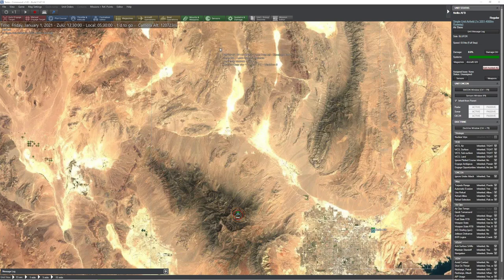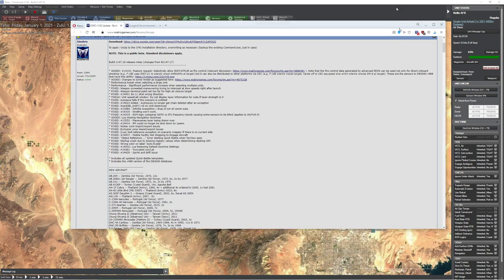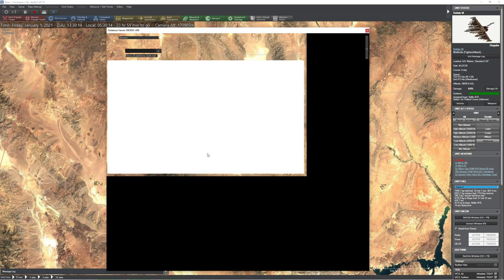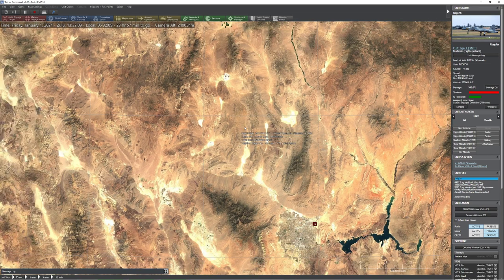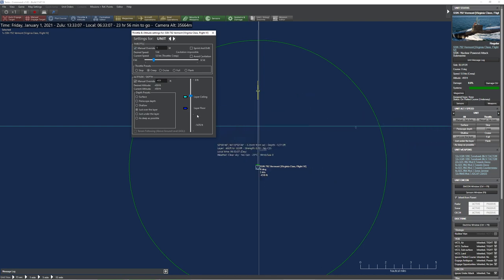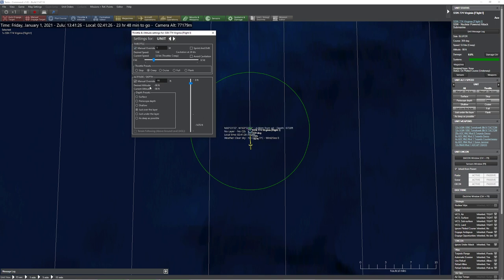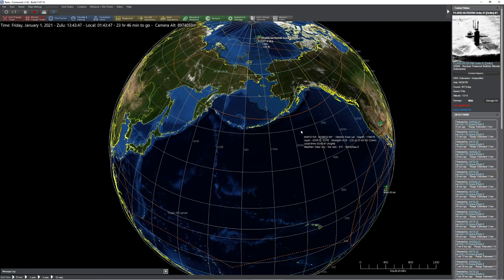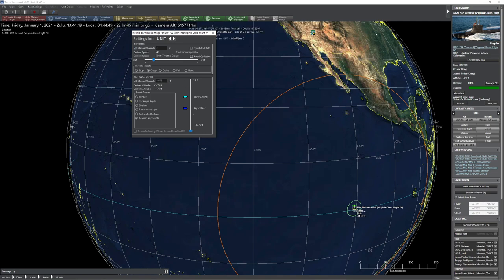C: MO - Update 1147.18 changes to Sonar and IRST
In this video, we highlight some of the new gameplay changes due to the sonar and IRST model being modified.